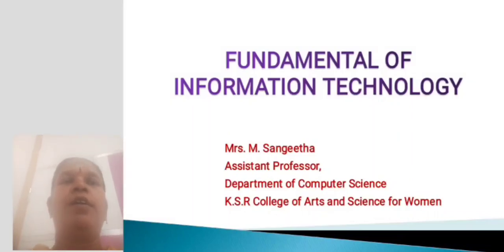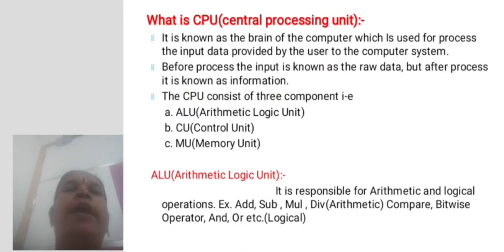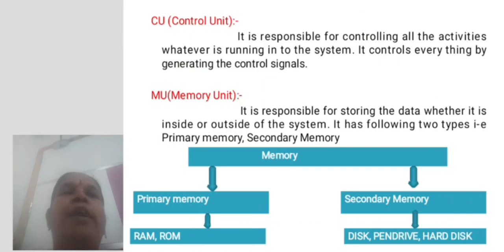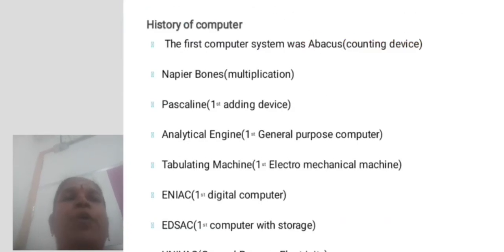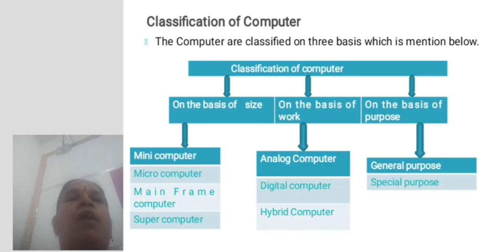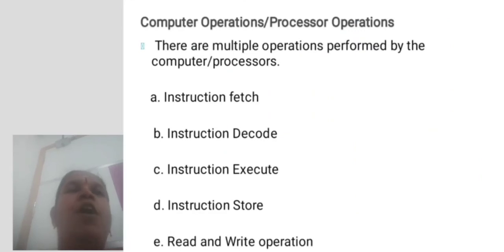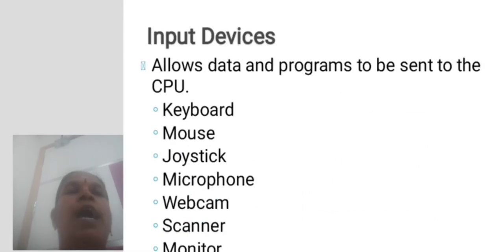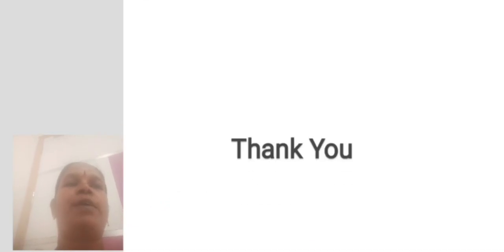LCS : Information Technology - I | Mrs. M. Sangeetha | CS